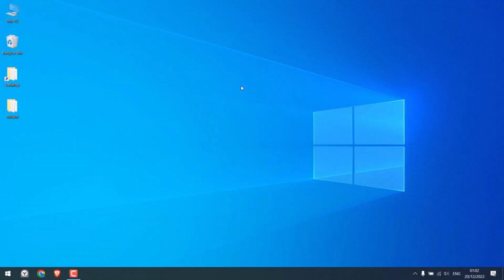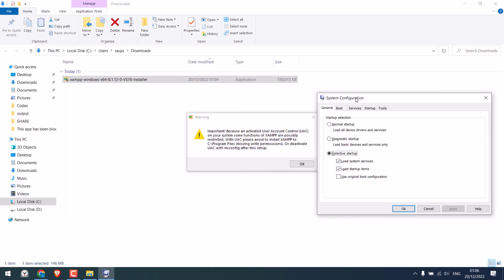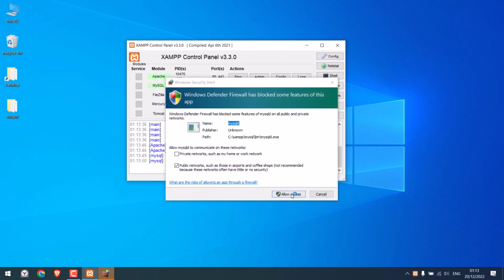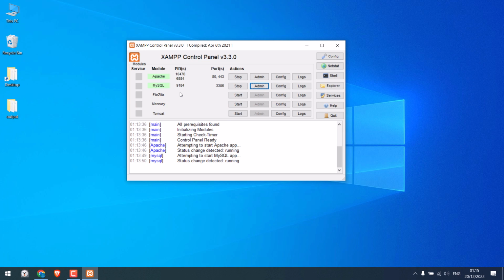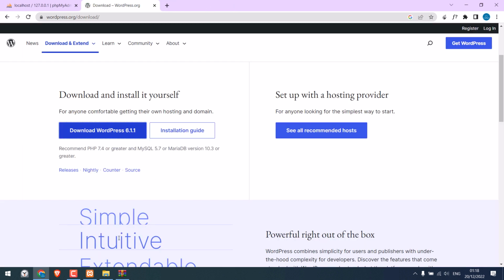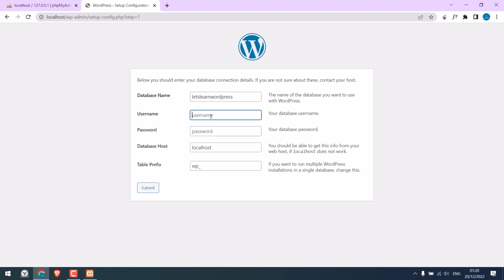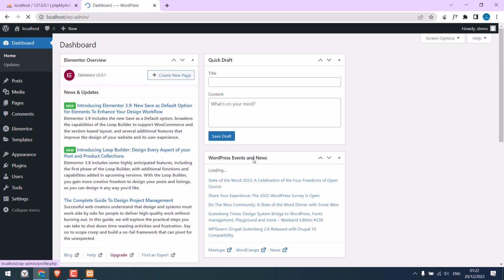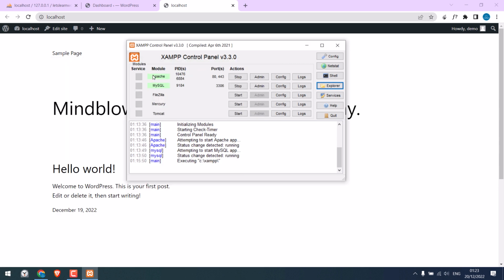How to install WordPress locally on localhost using Xampp? WordPress 39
Here is a quick WordPress and Xampp tutorial to install WordPress locally on your computer. Using the free application Xampp you can easily run WordPress on your PC and this also includes the database. Having WordPress installed on your computer gives you the option to modify your WordPress website and/or play around with the whole design, basically, you can learn and experiment with WordPress installations.

Especially when you are starting new, instead of purchasing a host, you can create a whole new website on your own computer. And if everything is all great, you can then choose to transfer the site to a host. This will save you time and you can freely experiment with your website too.